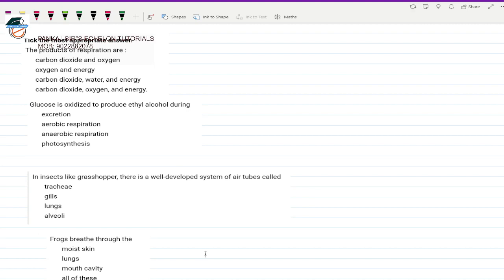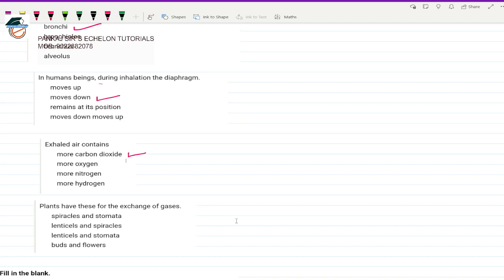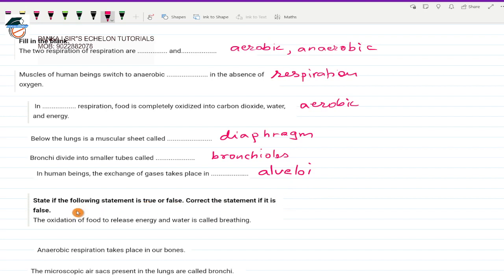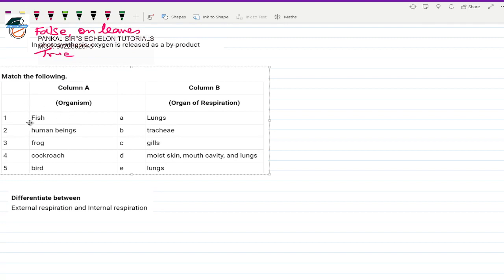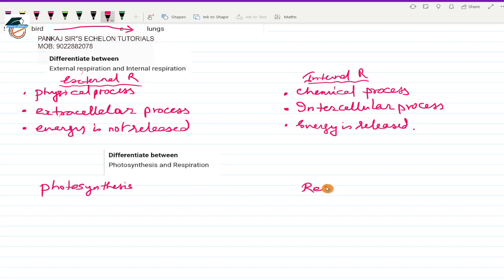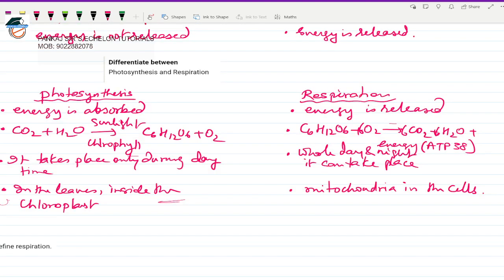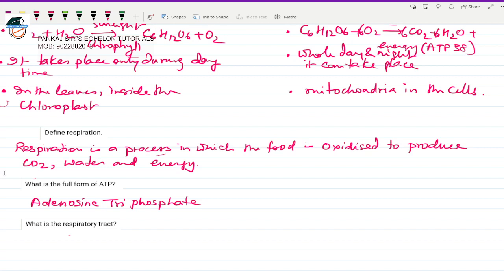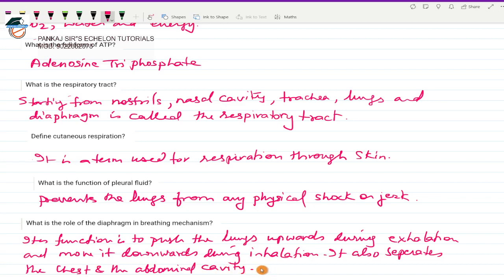ICSE 7TH GRADE BIOLOGY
continuation of Q/A Session no.3 of ICSE 7TH GR.Biology ch.Respiratuon in plants & animals